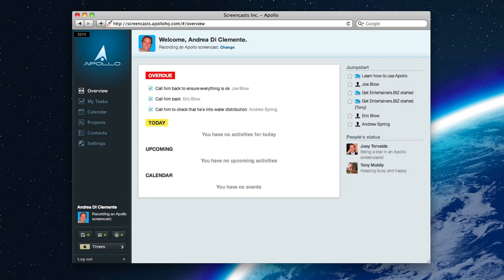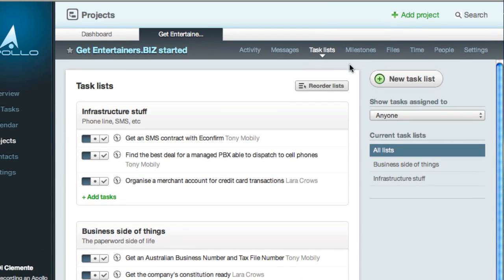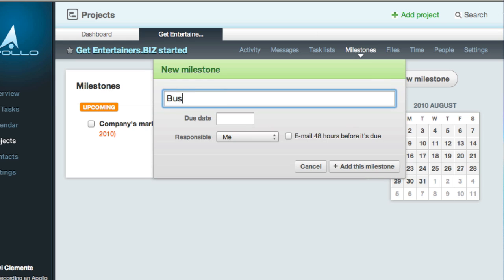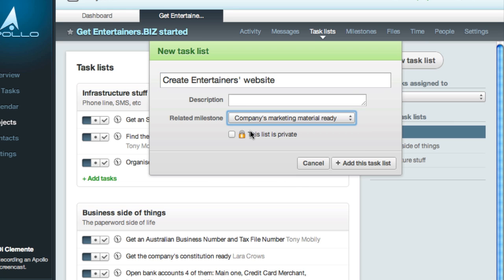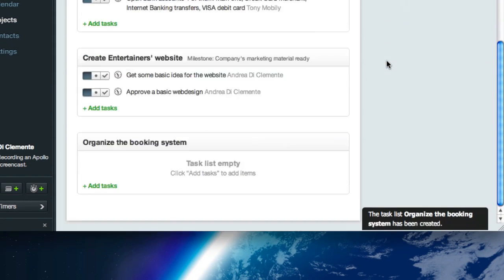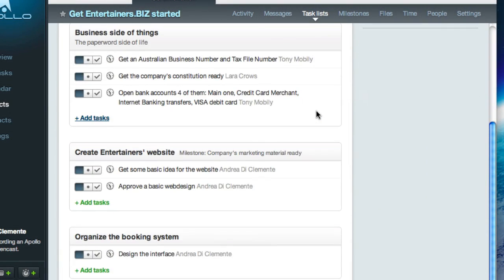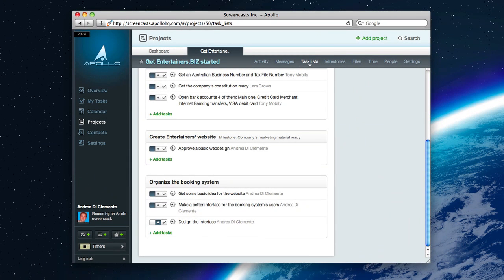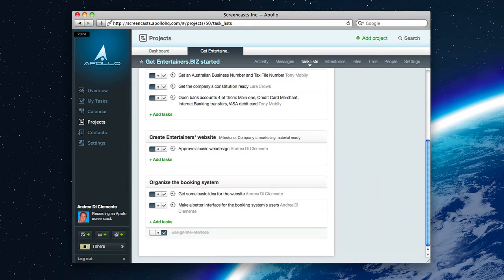Apollo: Task lists and Milestones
Task and milestones: the heart of Apollo. How to organize your life and your projects.

Apollo will help you manage your projects and your contacts.
Learn in these tutorials how to use Apollo, and get productive right away!

Apollo is project and contact management done right.